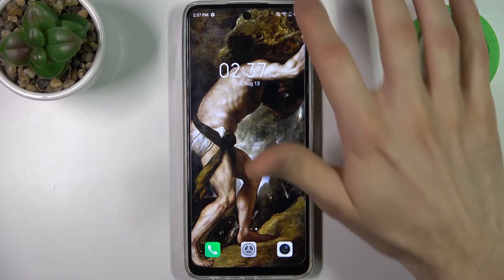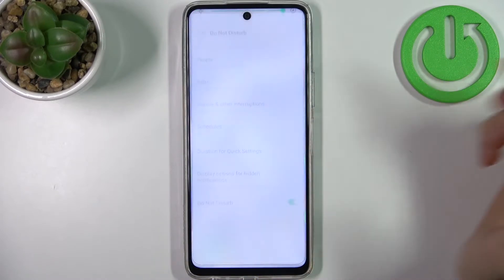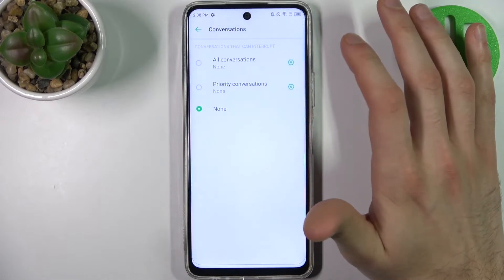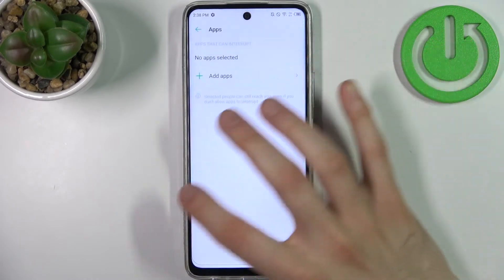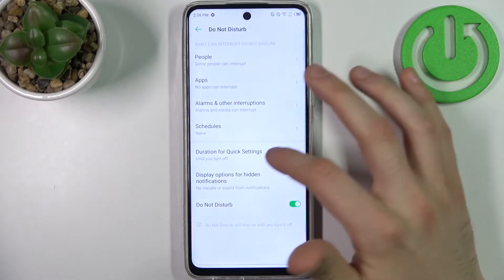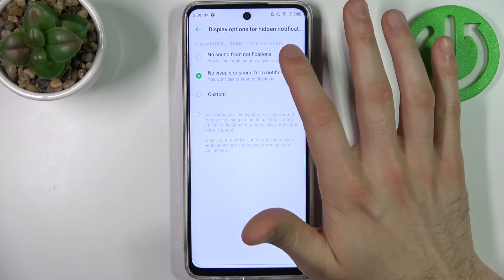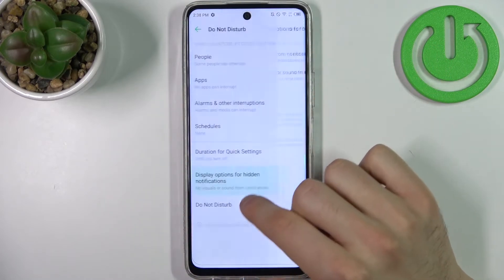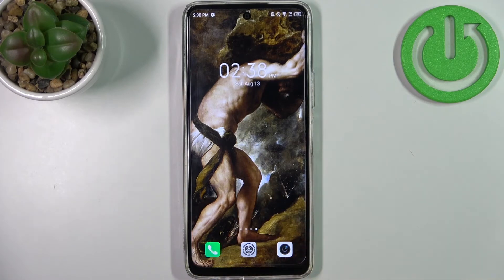How to Activate Do Not Disturb Mode on INFINIX Hot 11S - Turn On DND Mode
Find out more info about INFINIX Hot 11S:
Hi! Do you want to activate Do Not Disturb Mode on INFINIX Hot 11S? Let's open this tutorial and follow our steps. You can silence your INFINIX phone with Do Not Disturb Mode. This mode can mute all sound, stop vibration, and block visual disturbances, but you can allow some exceptions- you can pick what you block and what you allow.

How to turn on Do Not Disturb Mode on INFINIX Hot 11S? How to activate Do Not Disturb Mode on INFINIX Hot 11S? How to enable Do Not Disturb Mode on INFINIX Hot 11S? How to turn on DND mode on INFINIX Hot 11S?